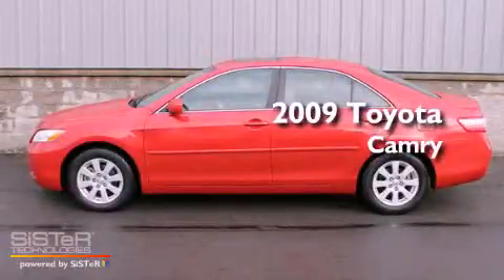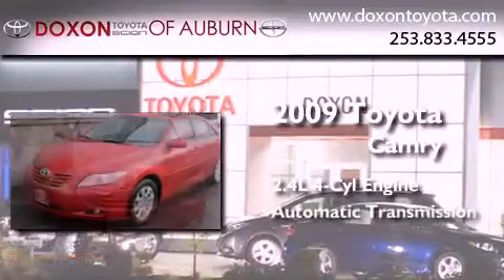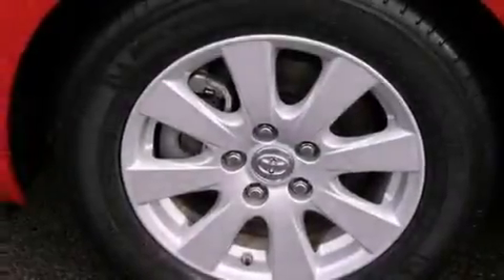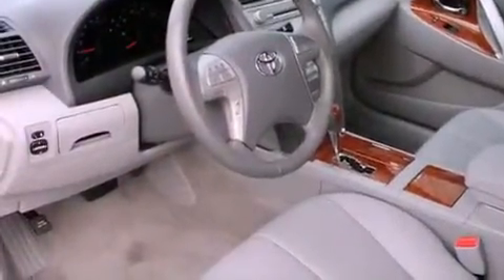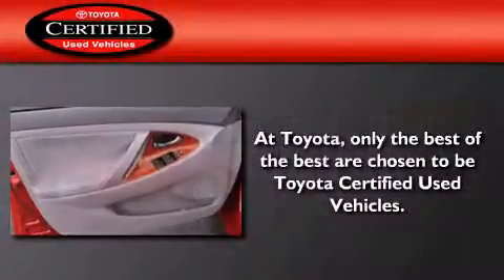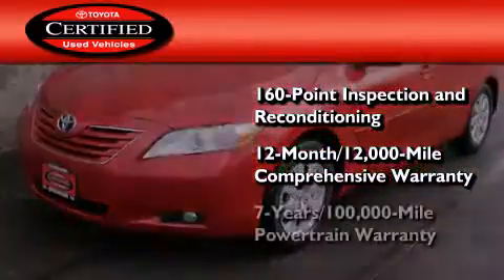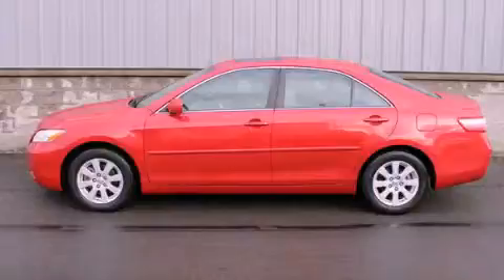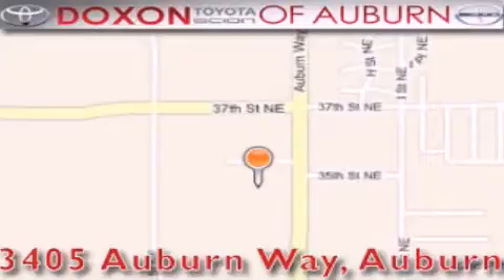2009 Toyota Camry Certified Maple Valley WA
Year : 2009
 Make : Toyota
 Model : Camry
 Engine : 2.4L I4
 Trans . : Automatic
 Exterior : Barcelona Red Metallic
 Miles : 23,771
 Interior : Ash
 Stock : C2040

 Pre-Owned 2009 Toyota Camry Auburn WA